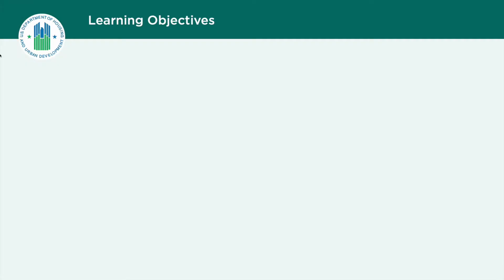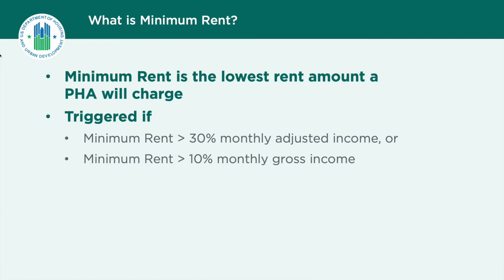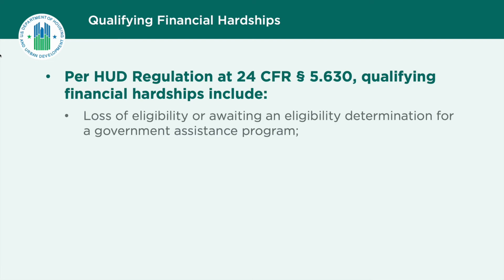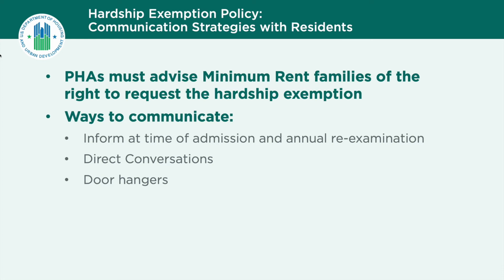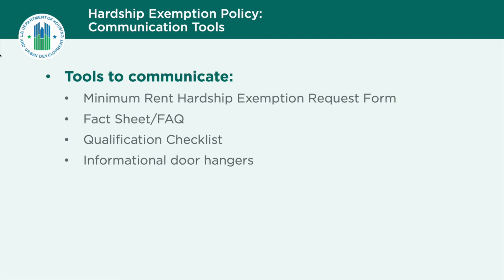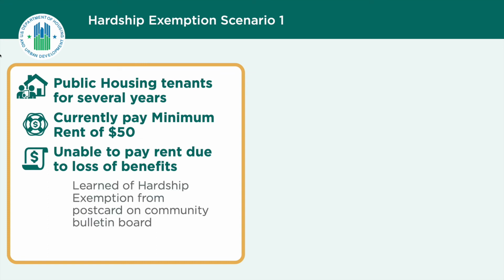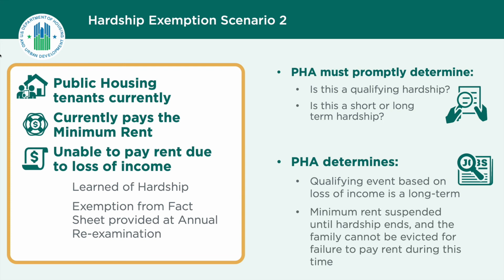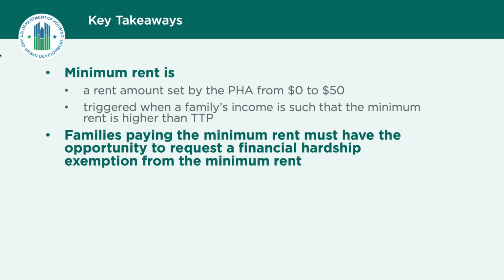Minimum Rent and Hardship Exemption Policy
This training provides information for PHAs on the Public Housing Minimum Rent Hardship Exemption requirements.